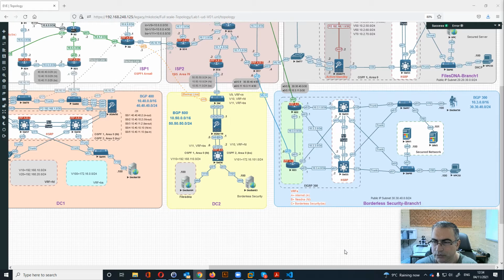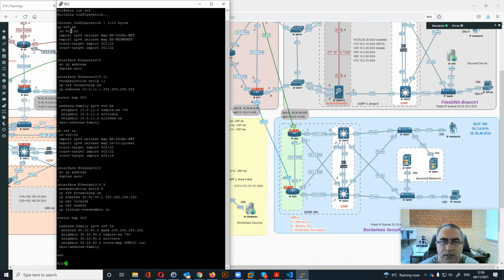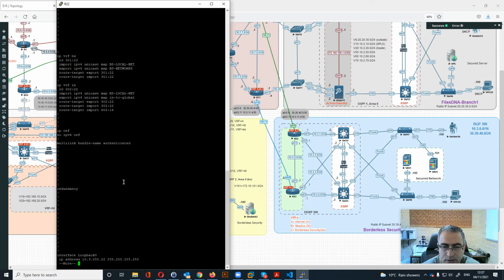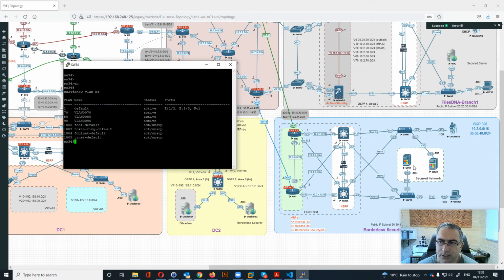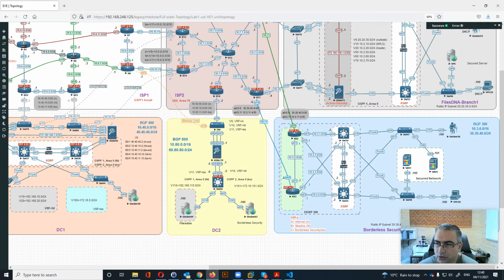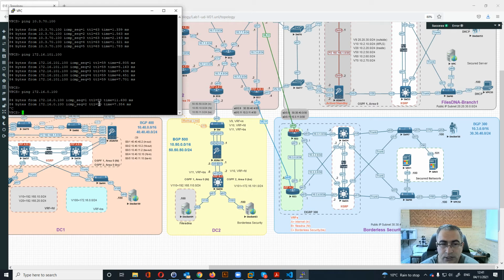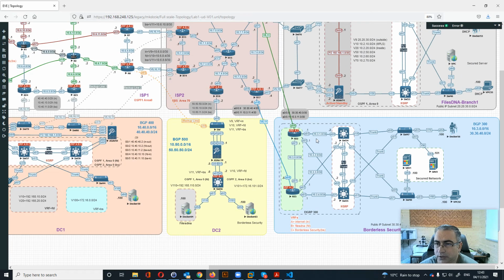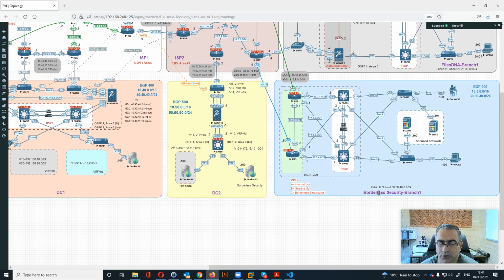CCIE Lab 1- Borderless Security - Branch 1 - Video 8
In this video I'm showing the details about Borderless Security - Branch 1 , I'm using here BGP 300 with EIGRP 300  as internal routing protocol.